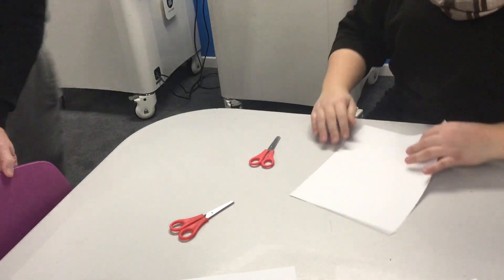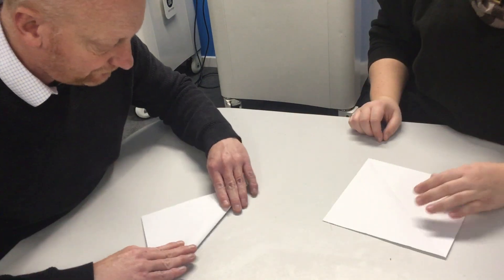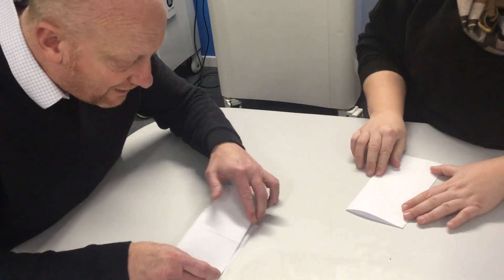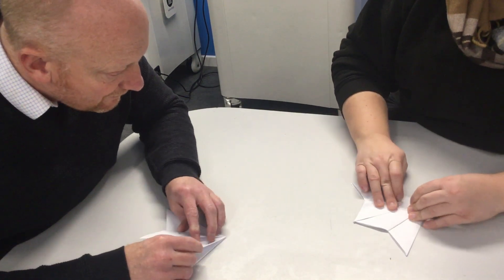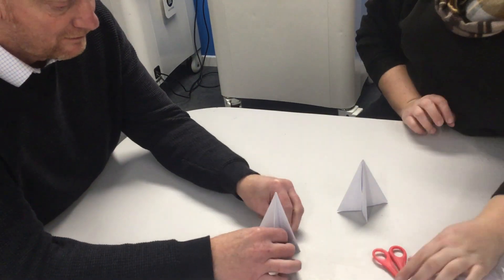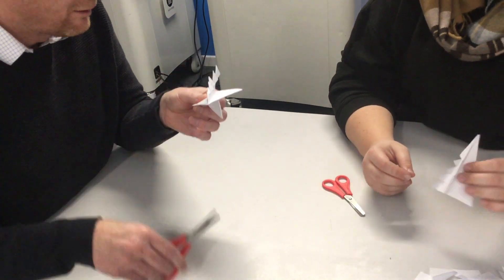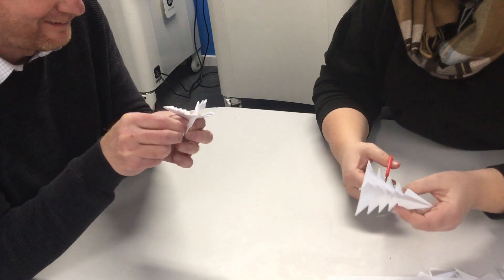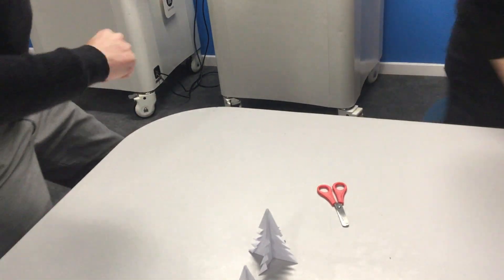Year 5 Xmas Craft Instructions